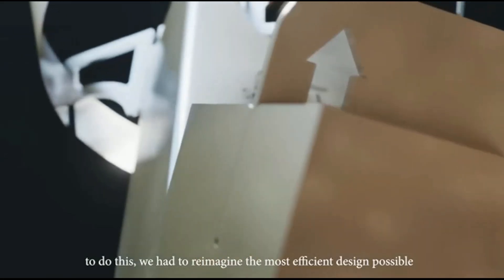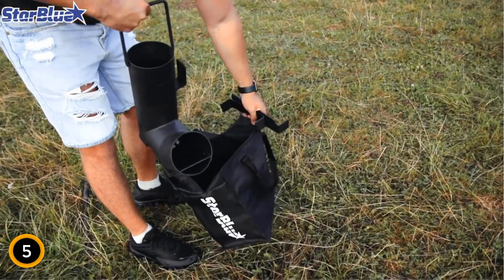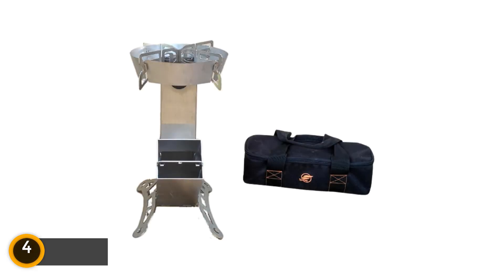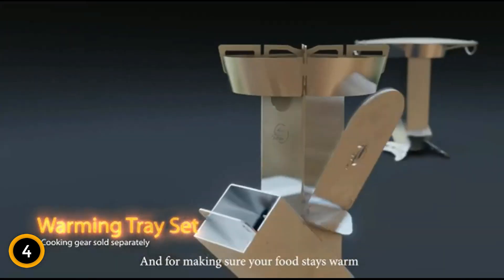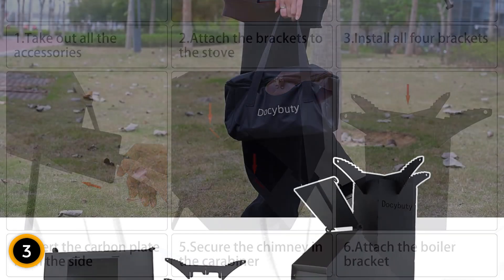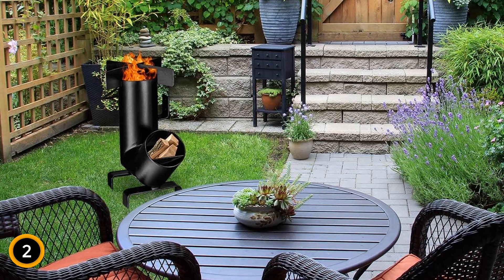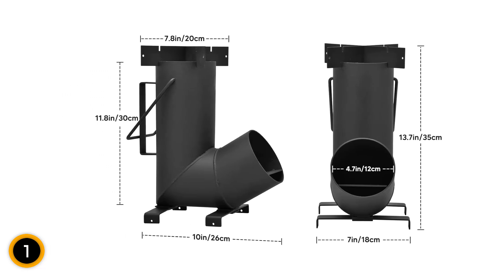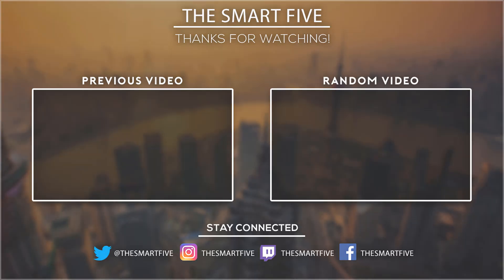best portable rocket stoves for camping | camping stove | camping gear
Black Friday Deals 2024

USA LINK:
5.  StarBlue Camping Rocket Stove.

4. Spitfire Rocket Stove.

3. Docybuty Rocket Stove.

2. Bruntmor Camping Rocket Stove.

1. Stanbroil Camping Rocket Stove.